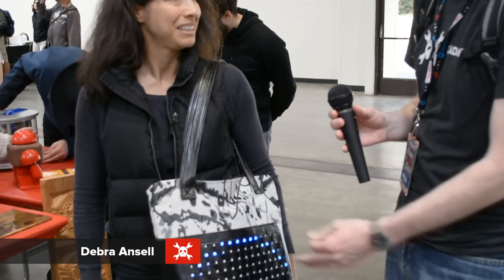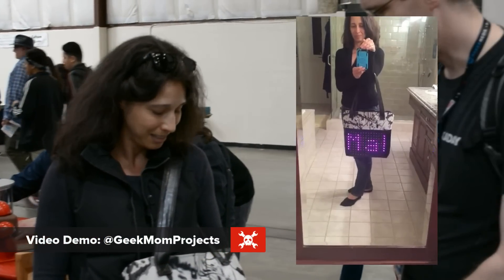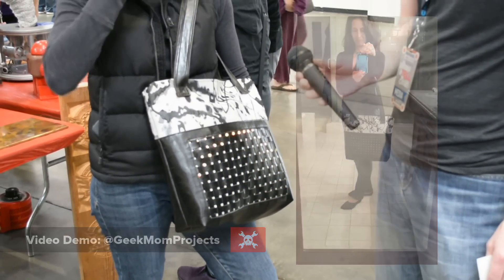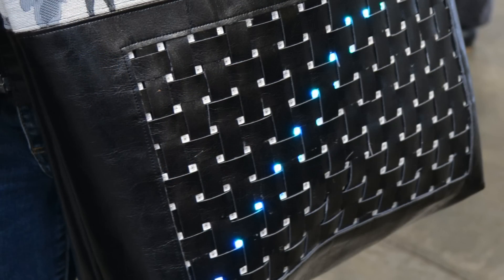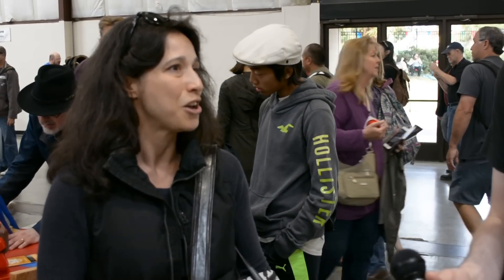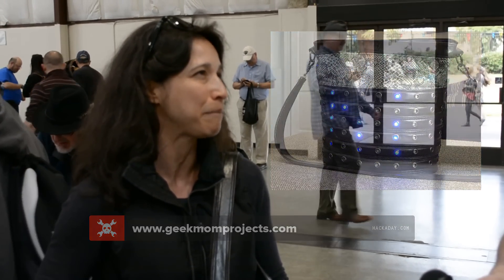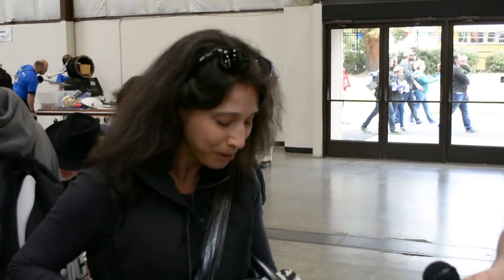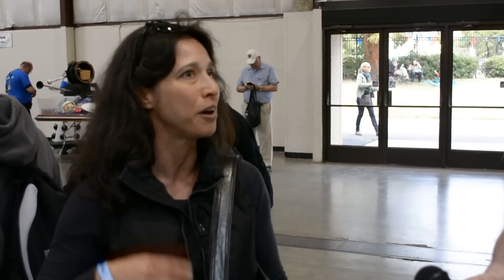LED Matrix Handbag is a Wearable Win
Everything about this LED Matrix Handbag is done right. It's Debra Ansell's second revision and has many nice upgrades over the first; this has a larger flat area to scroll messages and patterns, and the woven leather grid is perfect for the APA102c addressible LEDs.

We caught up with Debra at 2016 Maker Faire Bay Area. She wasn't at a booth, but was walking around with something she made. An excellent example for your next trip to MF.